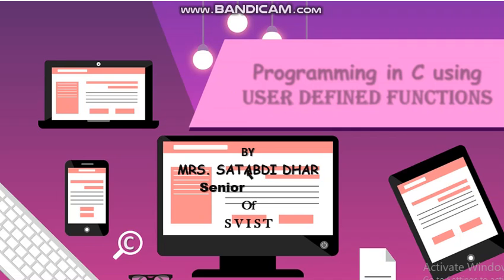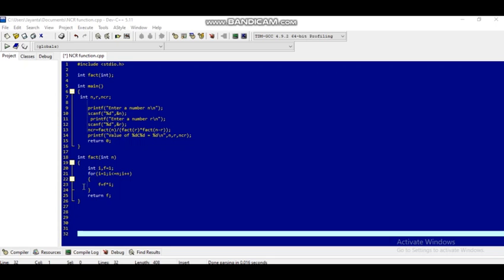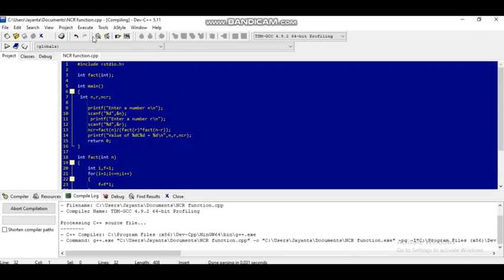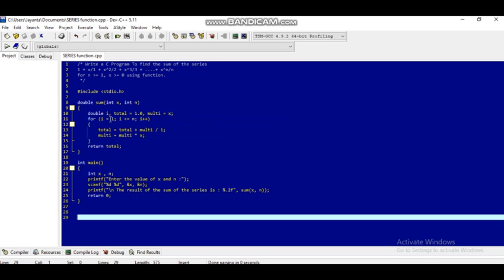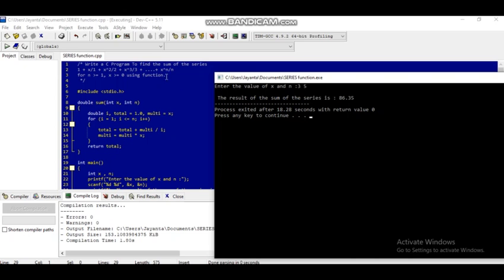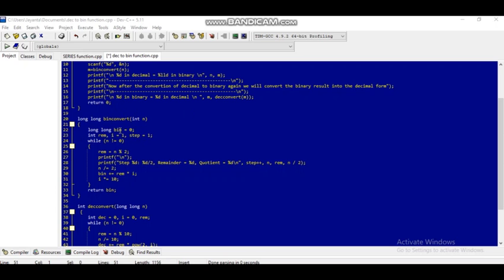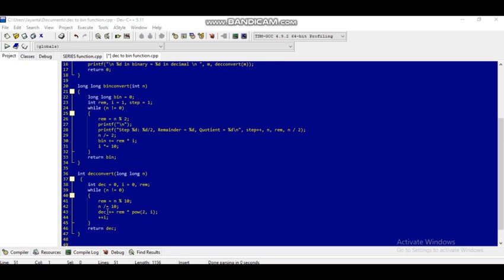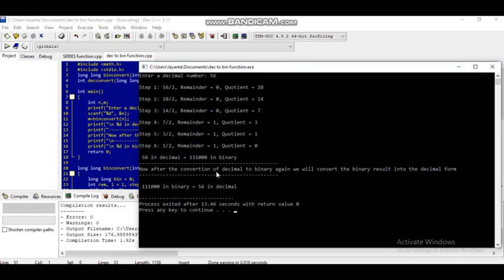PROGRAM USING USER DEFINED FUNCTIONS||BTECH&DIPLOMA||C PROGRAMMING||S DHAR||COMPUTER STUDY CORNER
IT'S A HANDS ON C PROGRAMMING USING DIFFERENT TYPE OF USER-DEFINED FUNCTION Which may help DCST 2ND YEAR 3RD SEM, DME 3RD YEAR 5TH SEM, DETCE 2ND 3RD SEM, DEE 3RD 5TH SEM STUDENTS AS WELL AS BTECH CSE STUDENTS AND MCA STUDENTS ALSO.